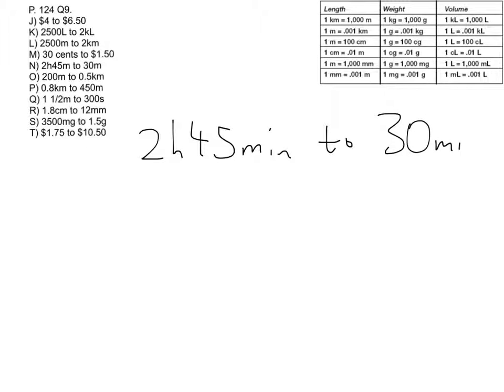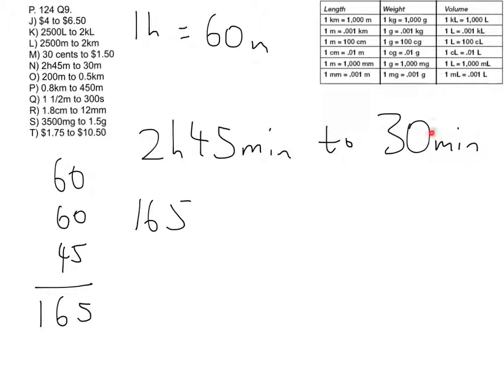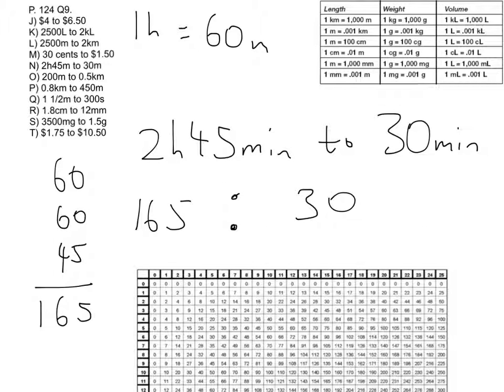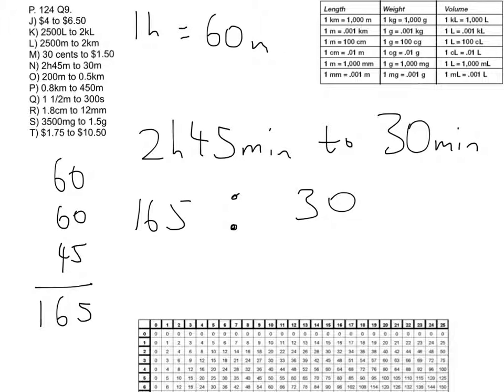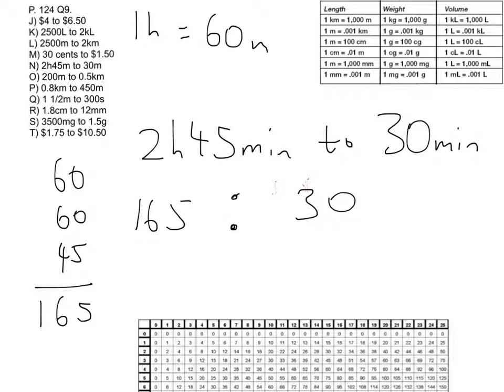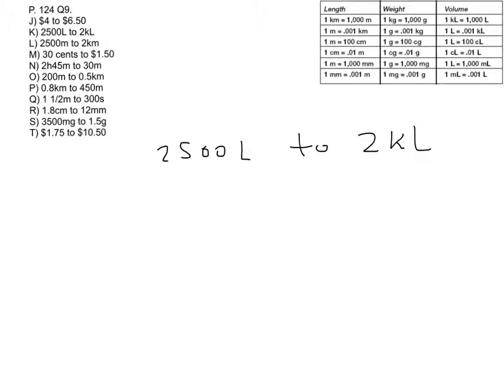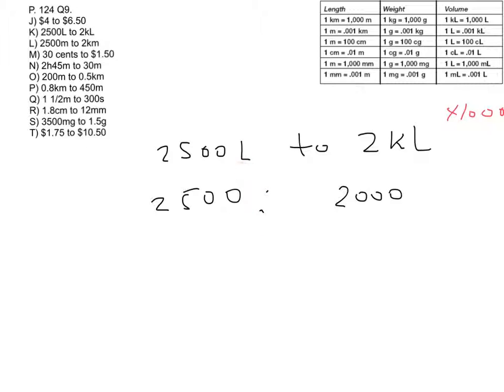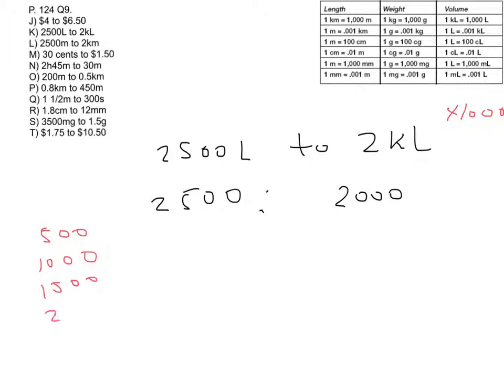Rational Numbers - Part 18